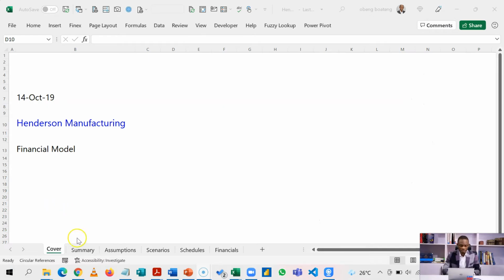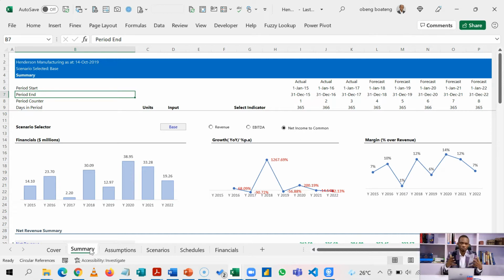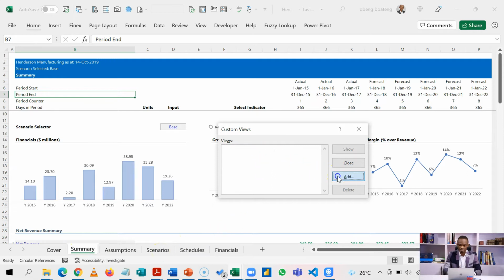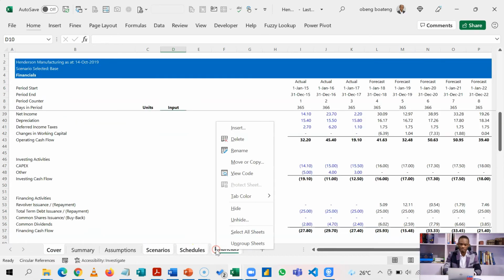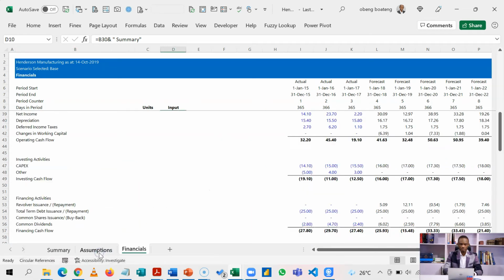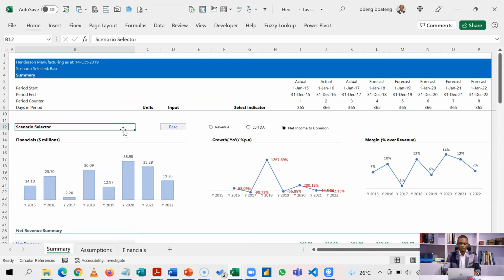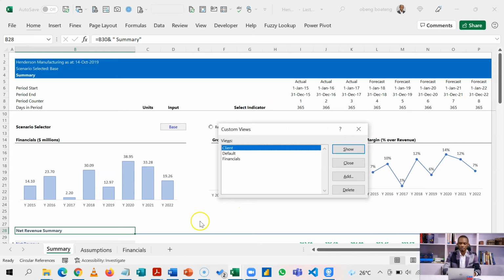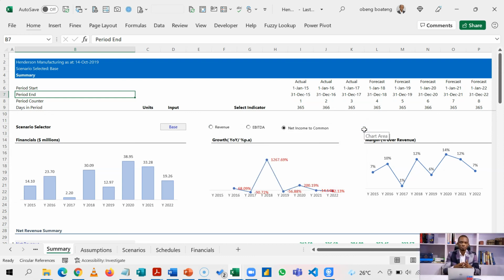Create Custom Views for your Workbook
In this short video, we learn how to create different views of your workbook using Custom Views in Microsoft